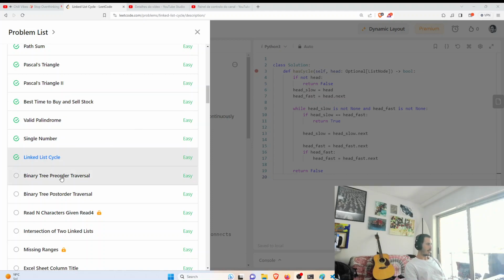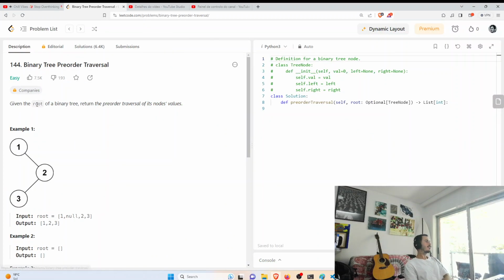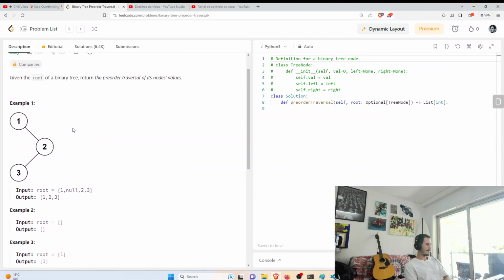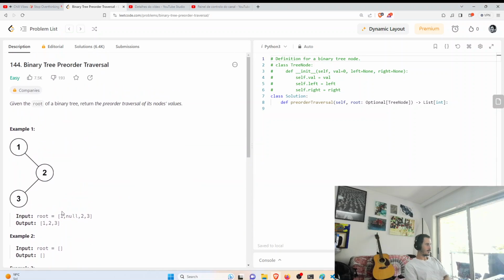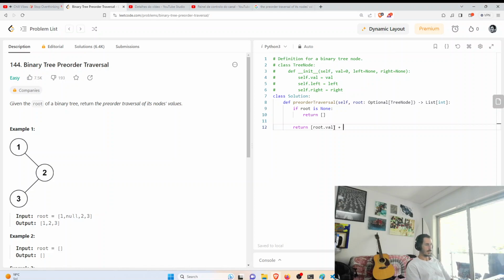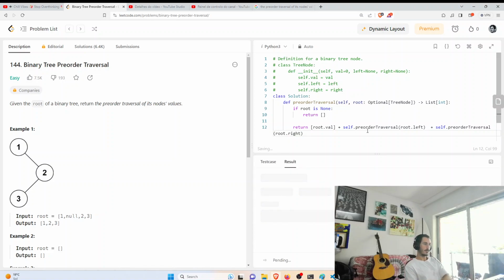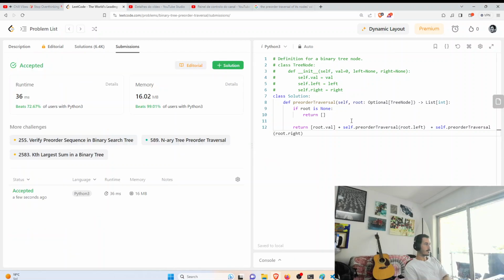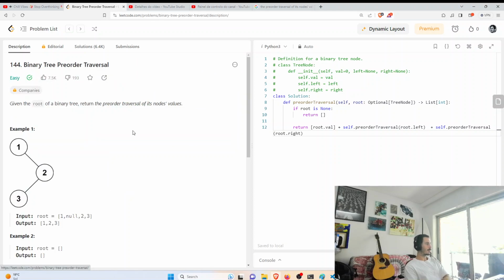💻Solving All LeetCode Problems with PYTHON 🐍 - 144 Binary Tree Preorder Traversal